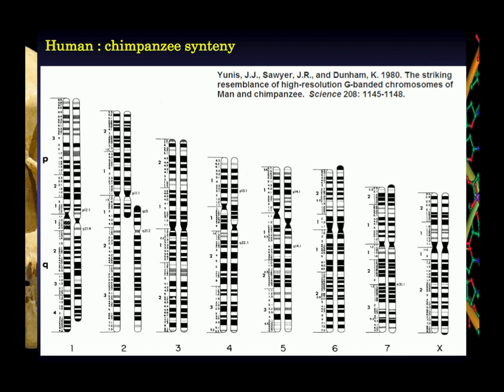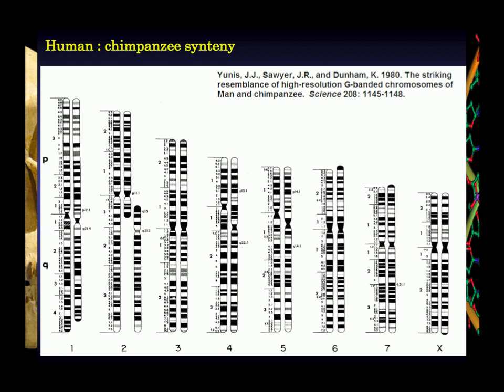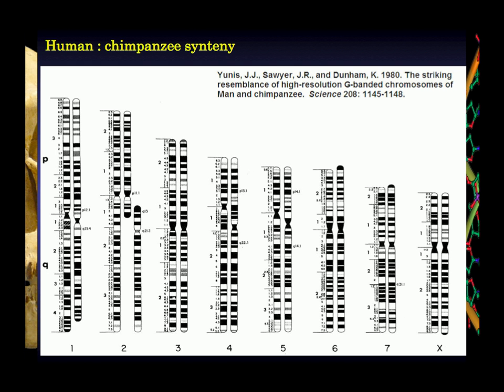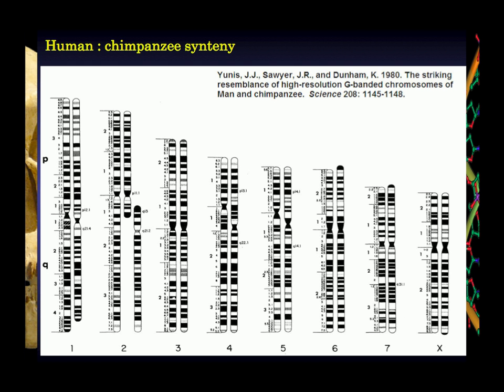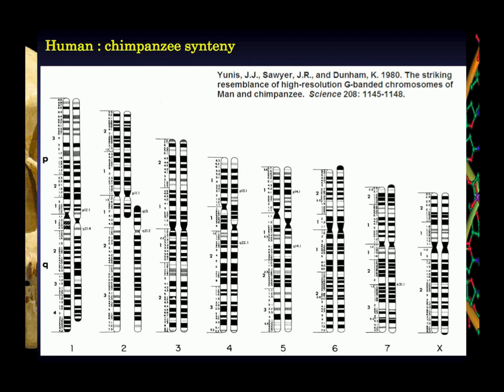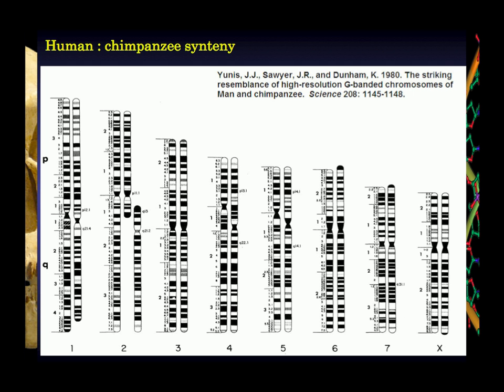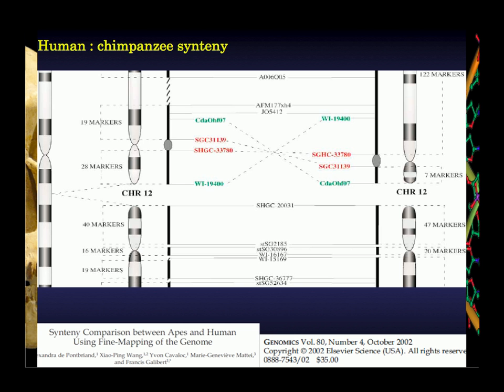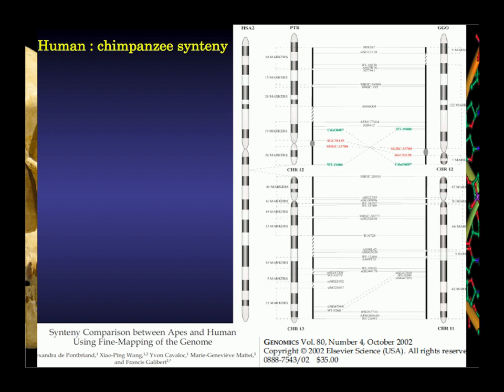Dennis Venema - Can an Evangelical Christian Accept Evolution? - Part 7